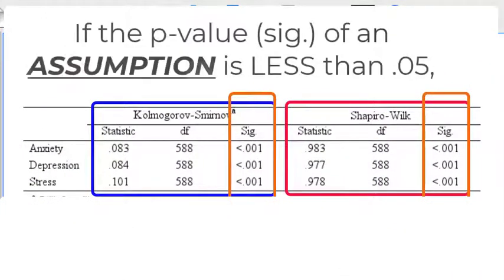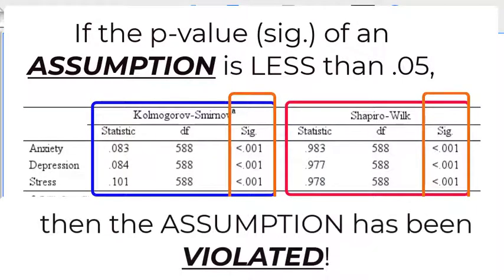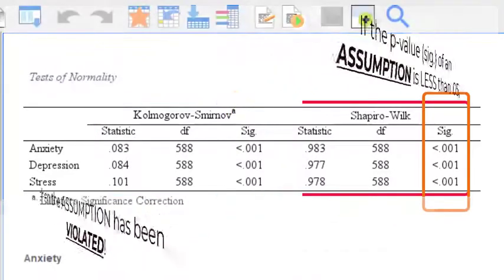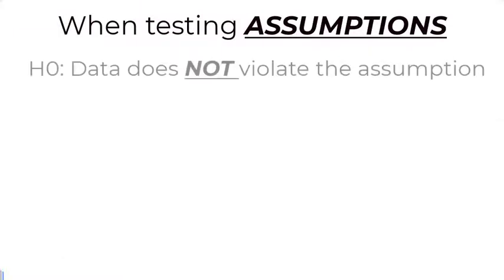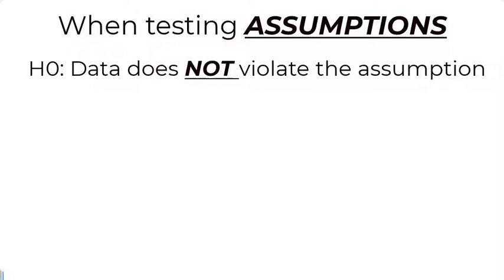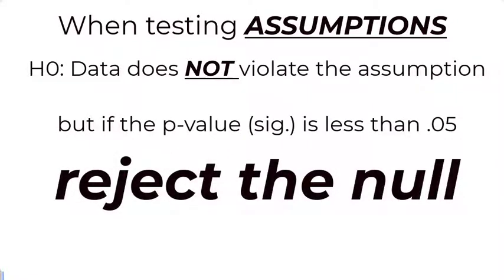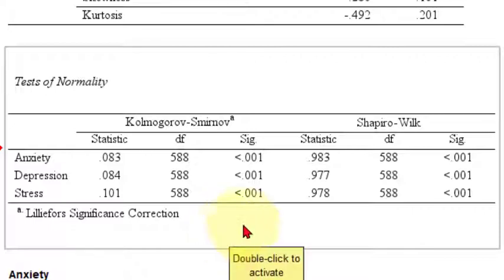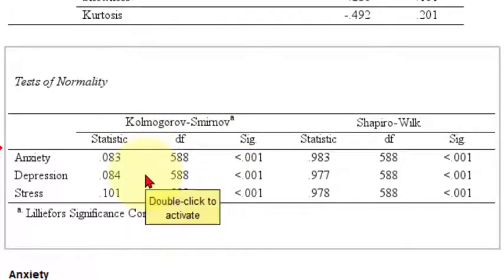Assumptions check in SPSS - GENERAL RULE TO SEE IF DATA VIOLATED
Assumptions check in SPSS - If sig. value (p-value) is less than .05, then the assumption was VIOLATED!